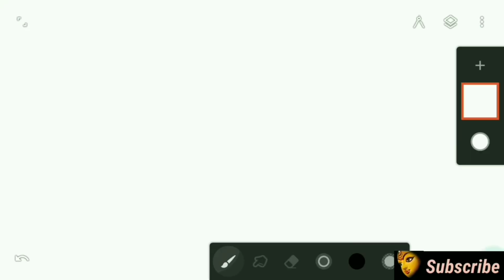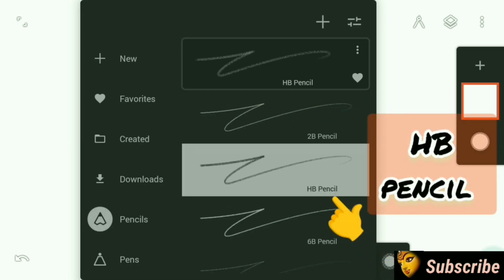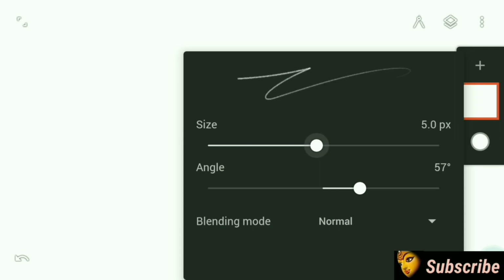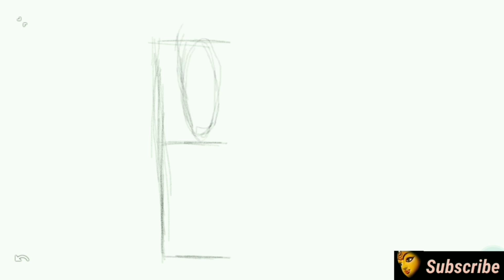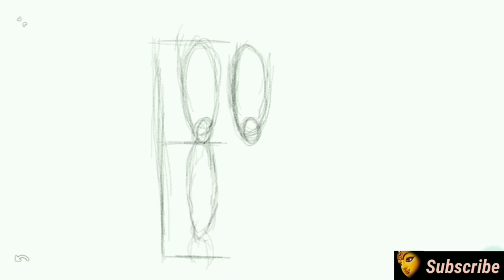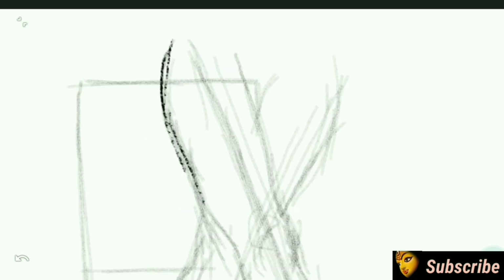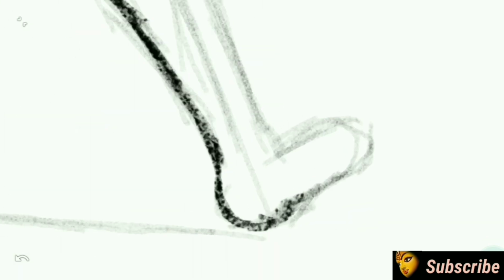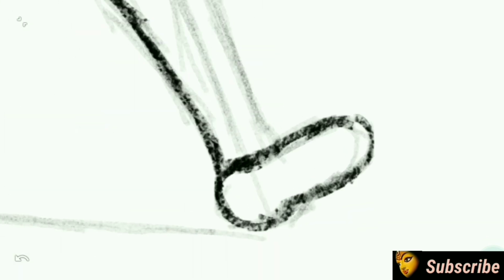Leg sketches using infinite painter | Anatomy Study for All Artists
Hey guys! I always share my experiences with you. As the Covid situation teaches us a lesson we need to be ready always. Work from home, Online marketing are now very common words. So I want to show everyone that digital painting is also an option.
Follow your passions!